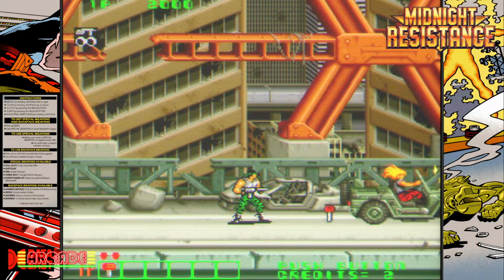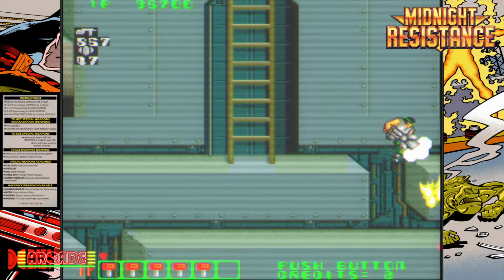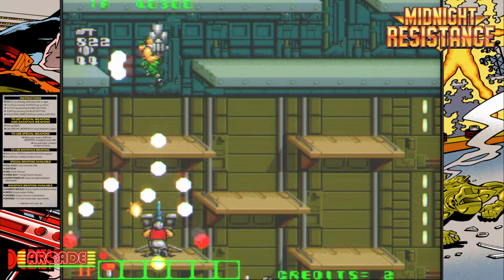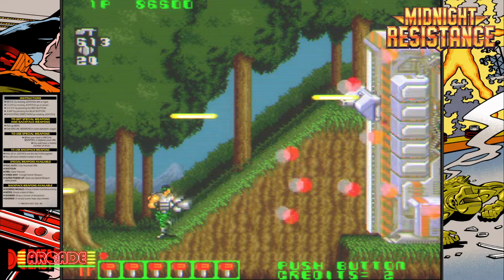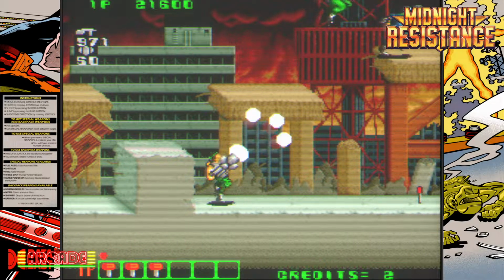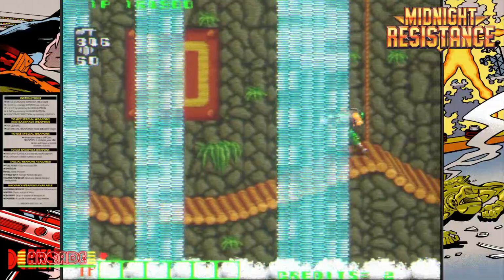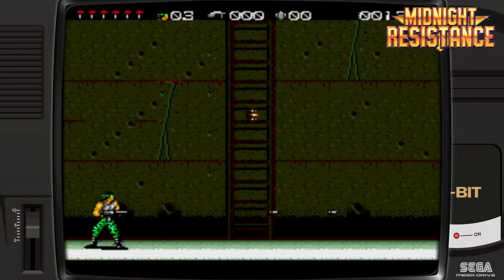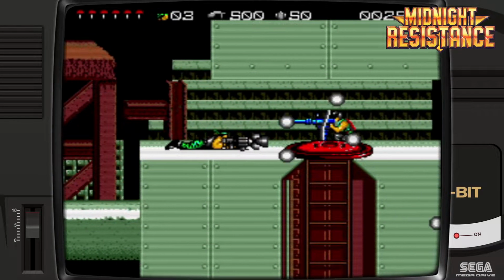Midnight Resistance, A Retrospective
In todays video I have a look back at possibly Data Easts greatest game they ever made, Midnight Resistance. Watch me go all goey and soft as I reminisce about one of my all time favourite games in the arcade and on the Megadrive. Find out what set this game apart from all the other run and games of the era, and just listen to the soundtrack which is a real joy for the ears.

So grab a coffee, sit back and relax as I fondly look back at Midnight Resistance.